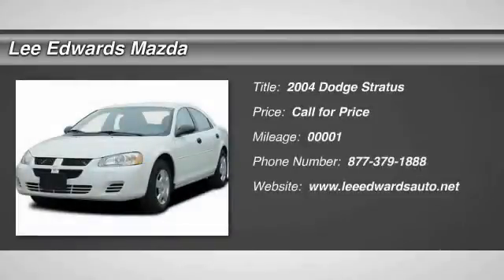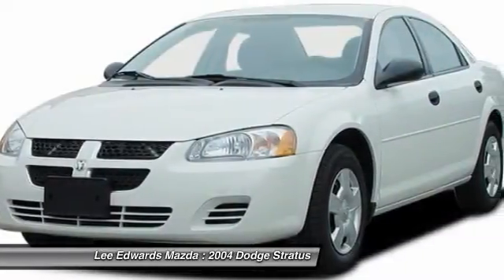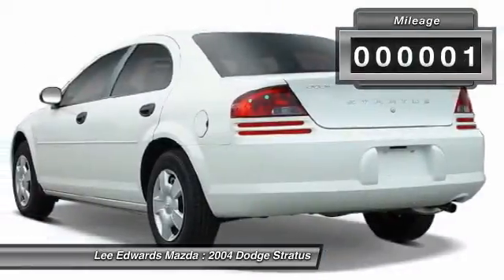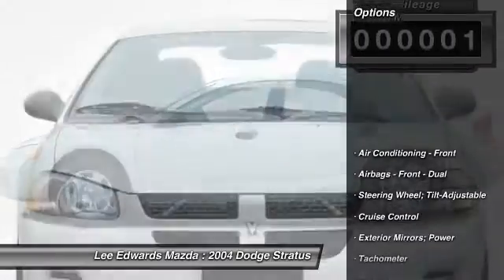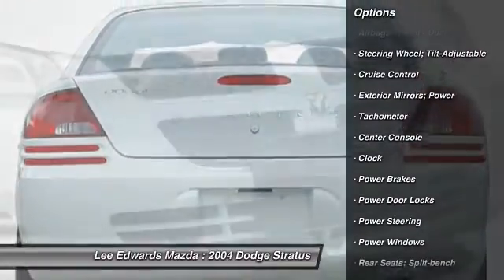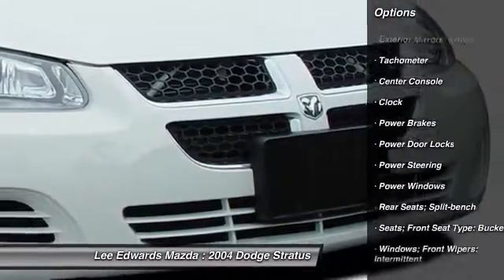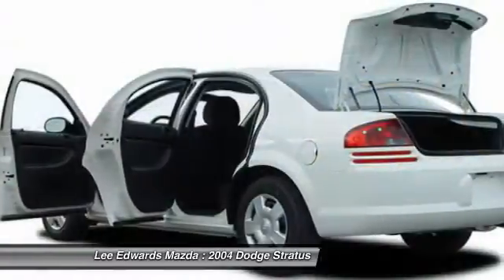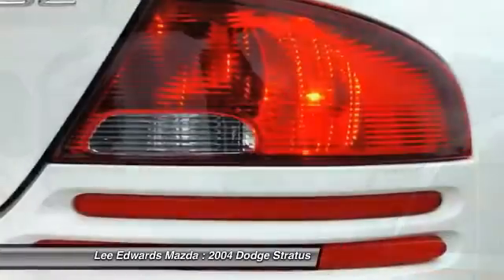2004 Dodge Stratus Monroe Louisiana 1446914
2004 Dodge Stratus SE